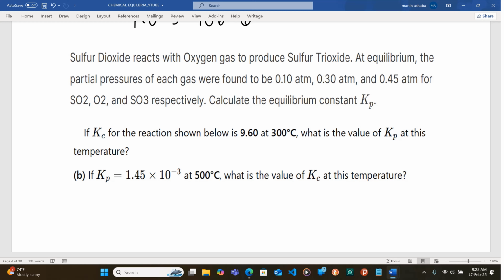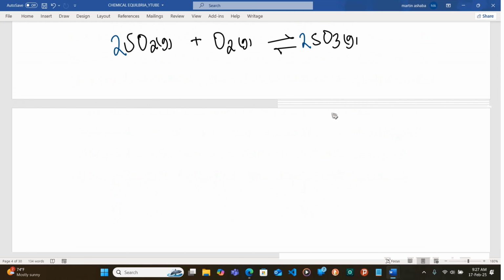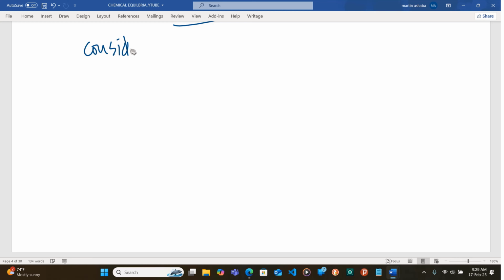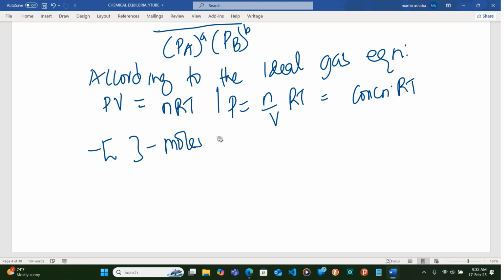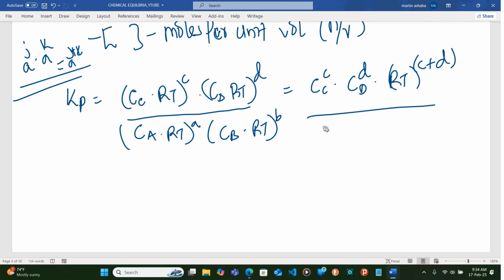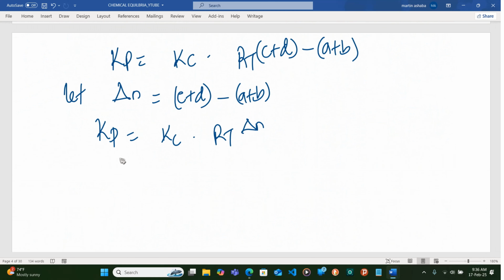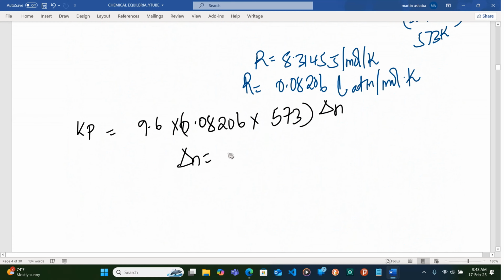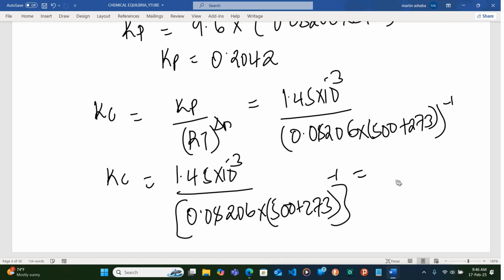Chemical Equilbrium worked examples || Kc || Kp || GCSE Chemistry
Chemical equilibrium is a fundamental concept in chemistry, helping us understand how reactions reach a balanced state. In this video, we dive into equilibrium constants (Kc & Kp) with detailed examples to help you grasp these important topics.

🔹 What You'll Learn:
✅ What is chemical equilibrium and why it matters
✅ Understanding Kc (equilibrium constant in terms of concentration)
✅ Understanding Kp (equilibrium constant in terms of partial pressure)
✅ The relationship between Kc and Kp using the formula:
    📌 Kp = Kc (RT)^Δn
✅ Step-by-step solved numerical examples
✅ How to determine equilibrium shifts using the reaction quotient (Q)
✅ Applications of equilibrium in real-world chemistry

📌 Example Problem:
Consider the reaction:
We'll calculate Kc and Kp based on given data and analyze how equilibrium shifts under different conditions!